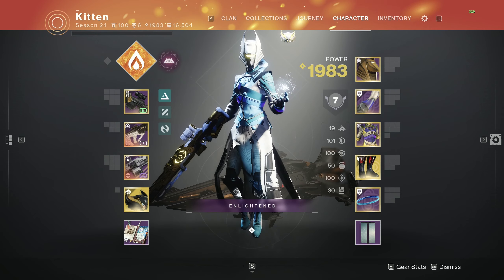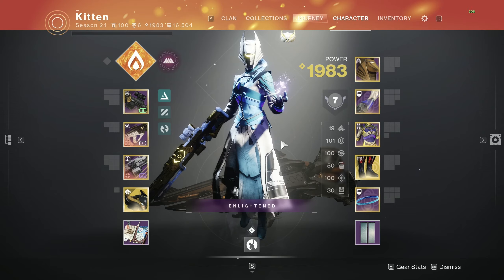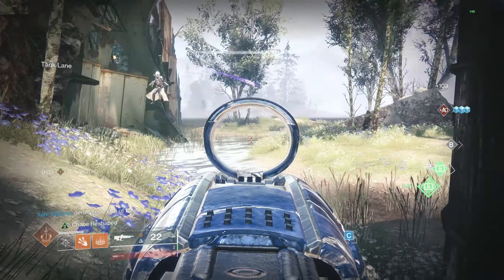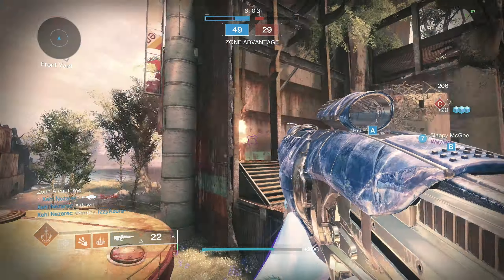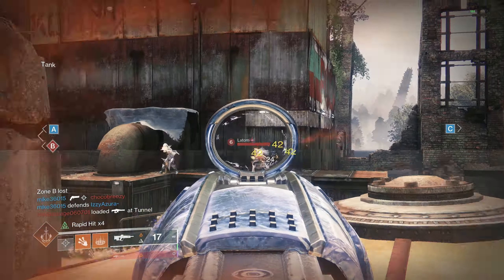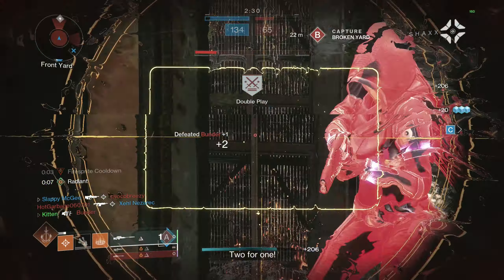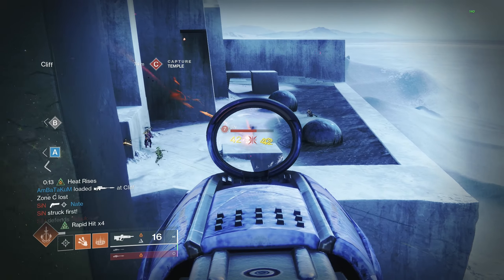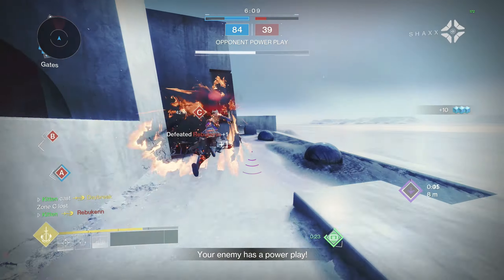The NEW Fully Crafted Nullify Pulse Rifle is BROKEN!?!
In This Video i'm going to be covering the Nullify Pulse Rifle that was introduced in The Final Shape DLC with the NEW Raid Salvations Edge. This pulse took me some time to get because I got very unlucky but I hope you all went on to enjoy this video and if you did make sure to comment, Like and subscribe with post notifications on to never miss any future uploads to the channel!
Video Timestamps
INTRO 0:00 - 1:17
GAME 1 1:18 - 4:55
GAME 2 4:56 - 6:42
GAME 3 6:43 - 8:07
OUTRO / Weapon Breakdown 8:08 - 9:15